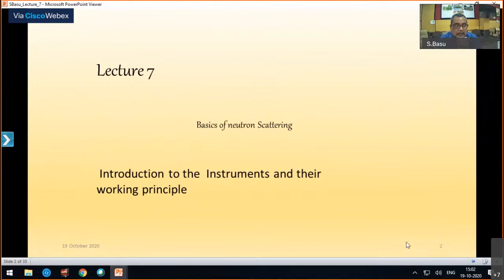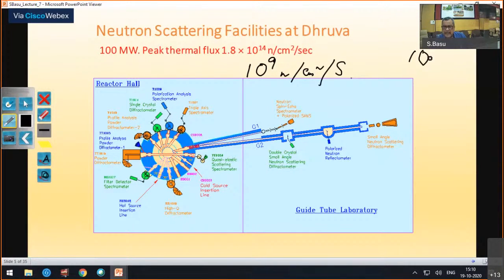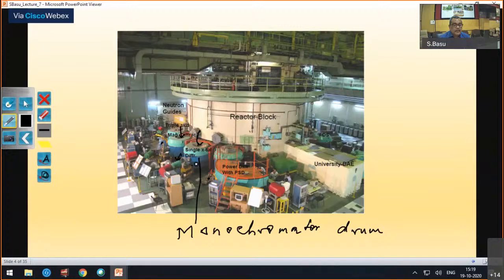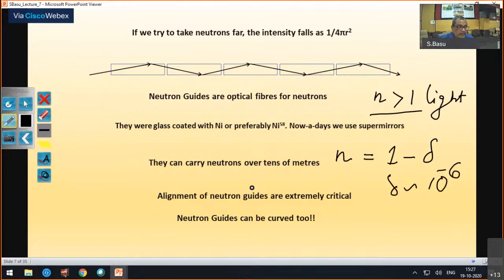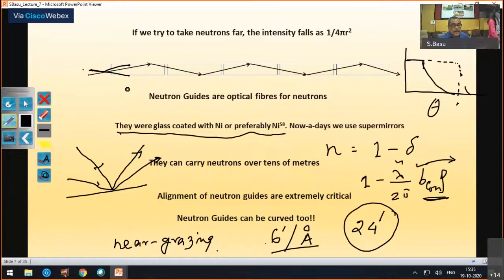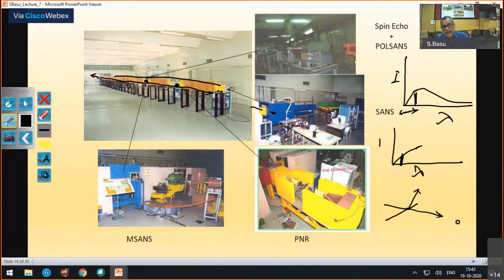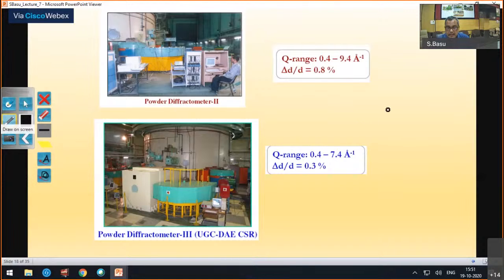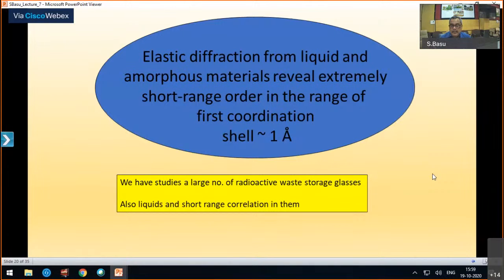Basics of neutron scattering under Born Approximation, Correlation function, Scattering Law - 4